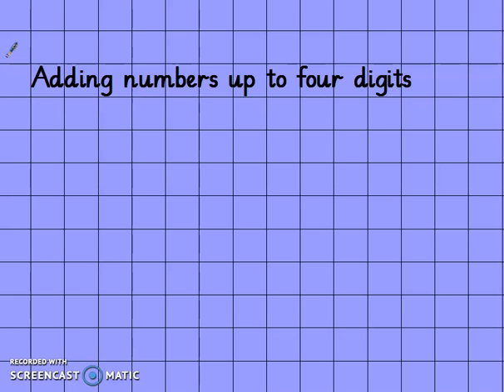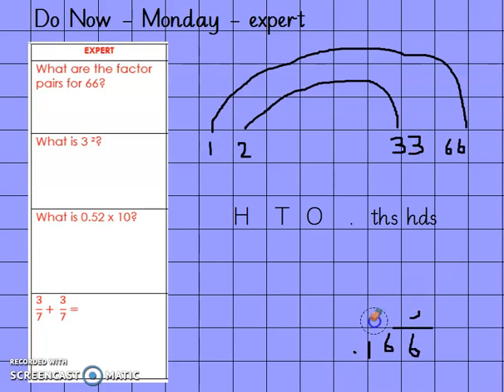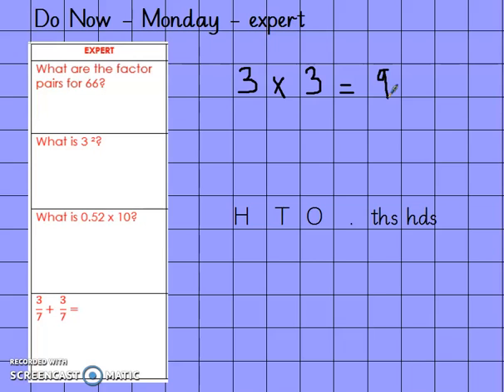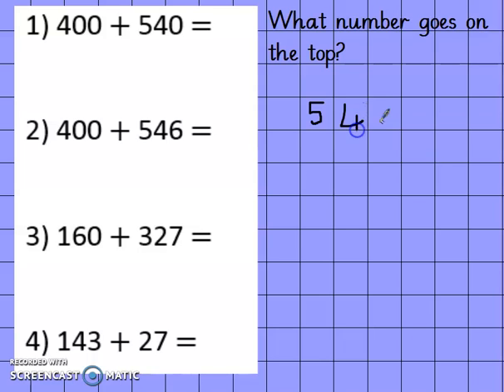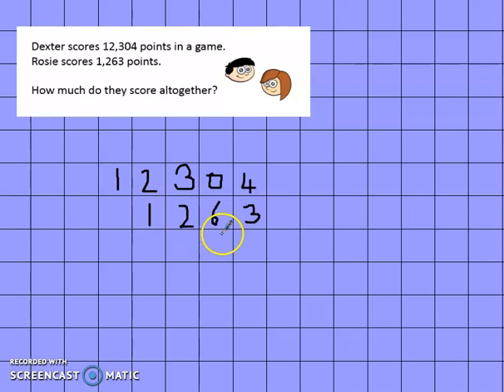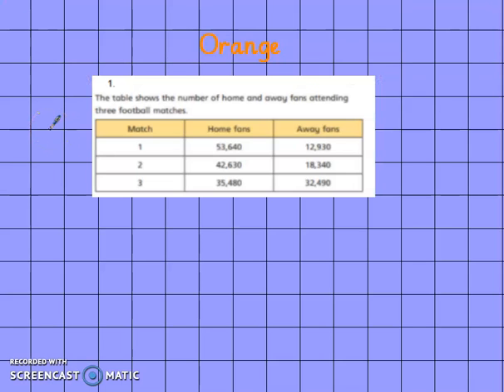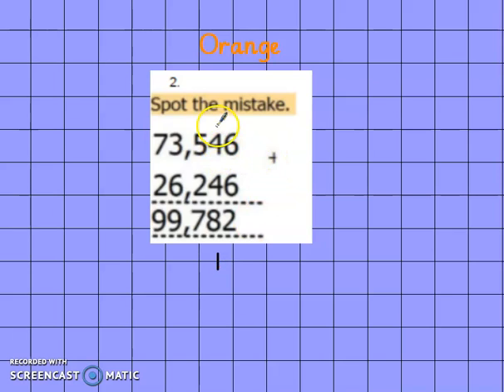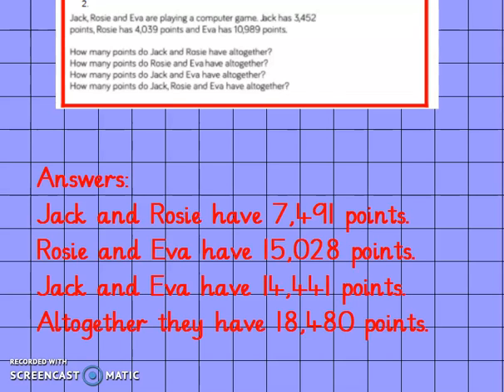1 Adding Numbers with Miss Frost